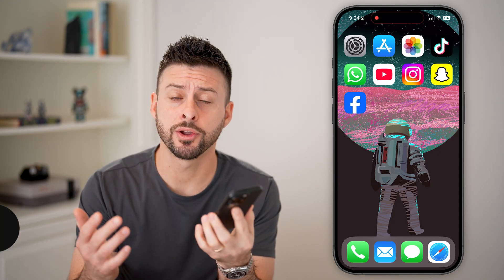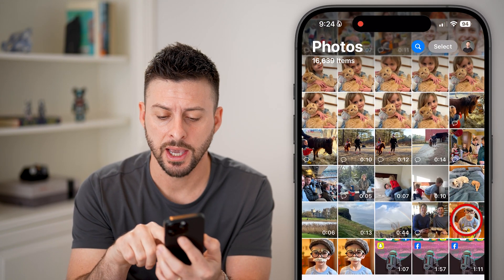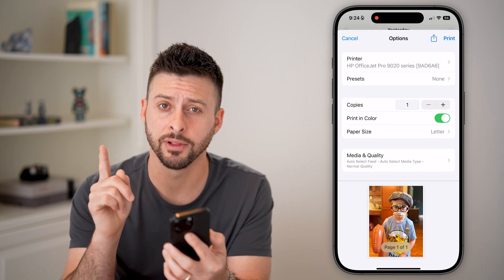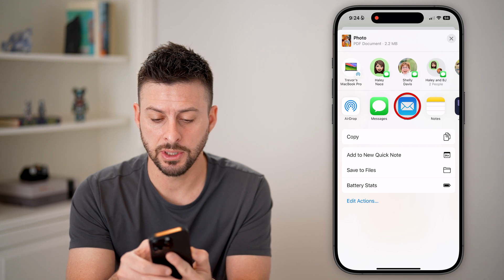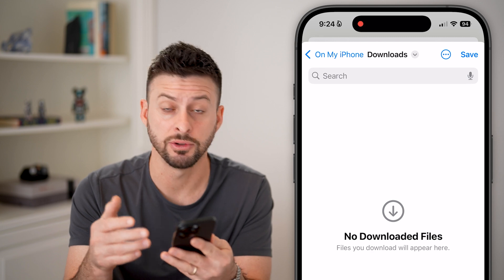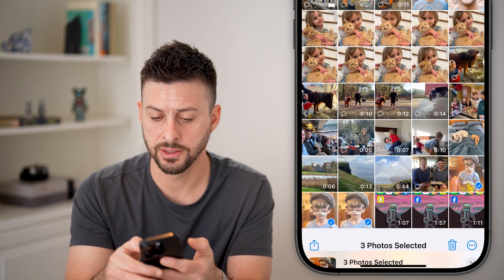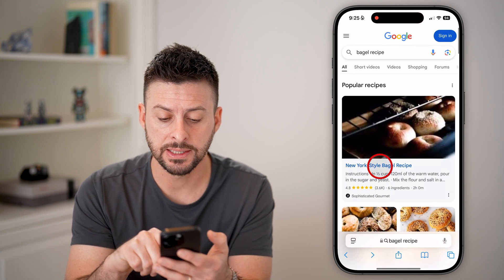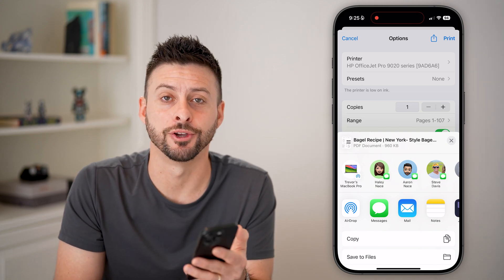How To Create PDF File On iPhone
It's easy to create a PDF file from an image, website, email, etc. on your iPhone.